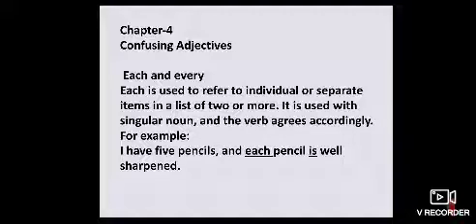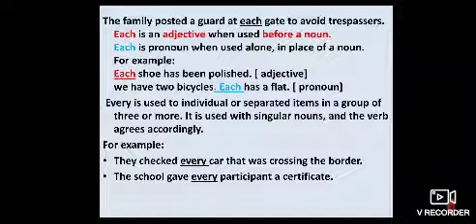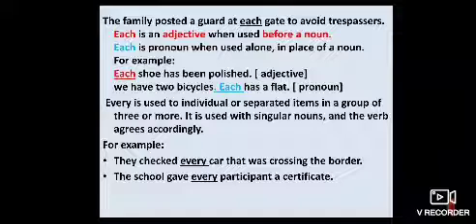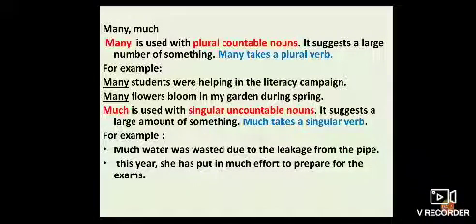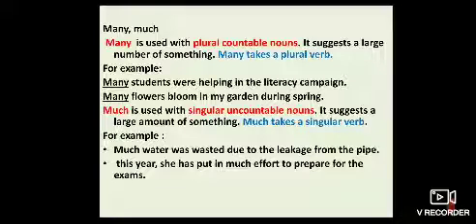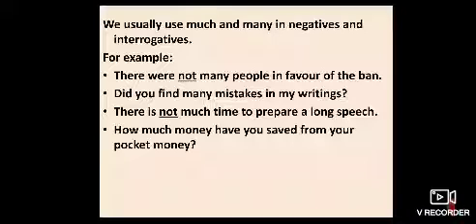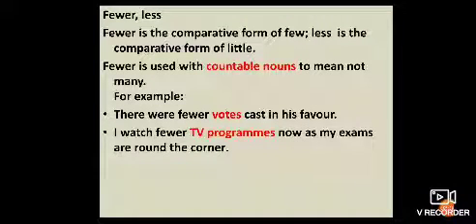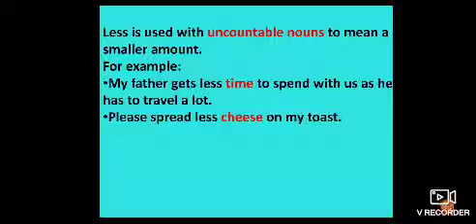Class 7 : English I - Chapter 4 Video 1 (Week 10)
Shilpa Bhaskar